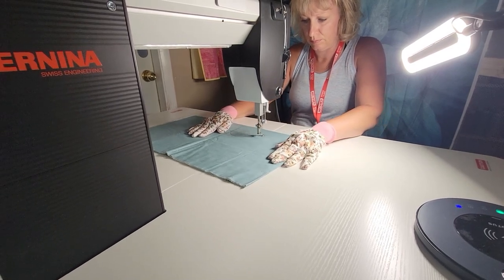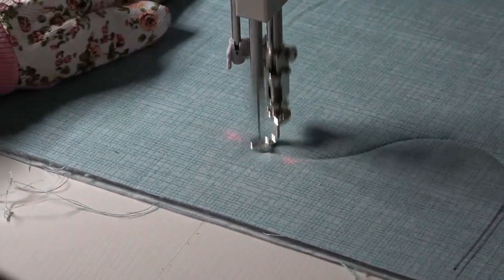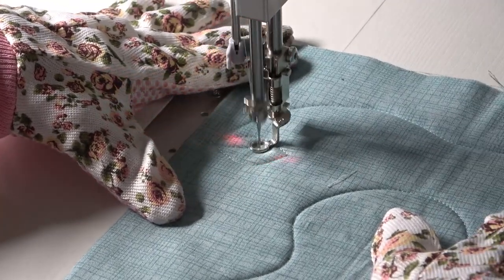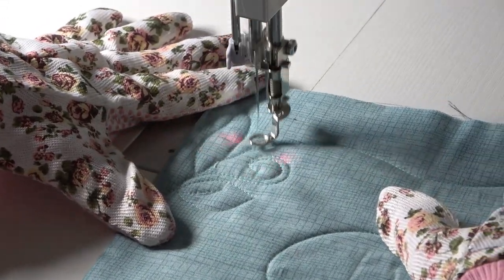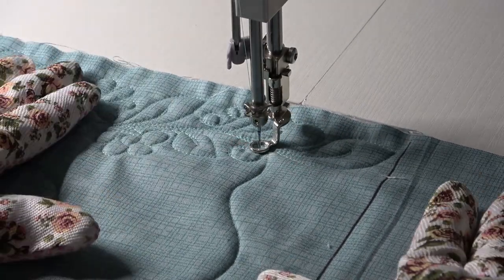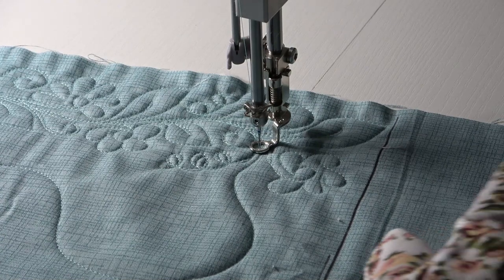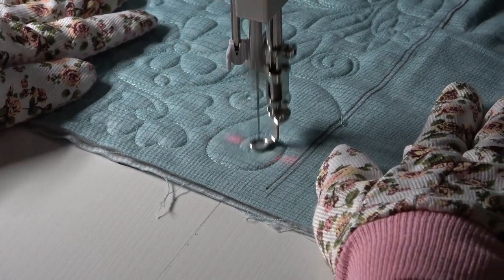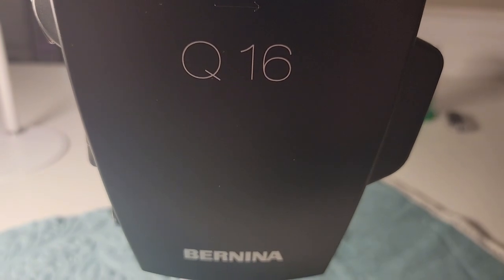Bernina Q16 Flower Garden Vine free motion sit down quilting fun and free!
This was a fun practice piece! Big meander then fill in with flowers, leaves and curls. I'm still a bit of a newbie on the sitdown Q16 but loving it! I hope to teach classes soon!